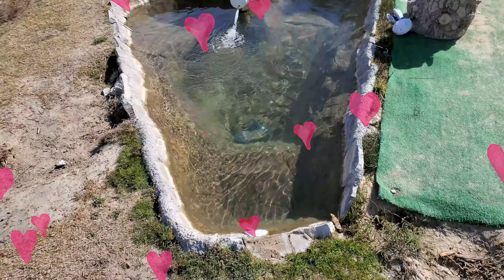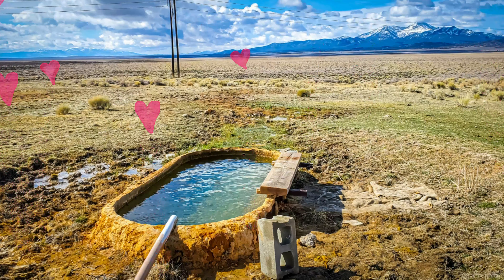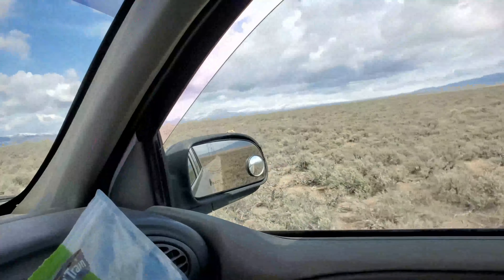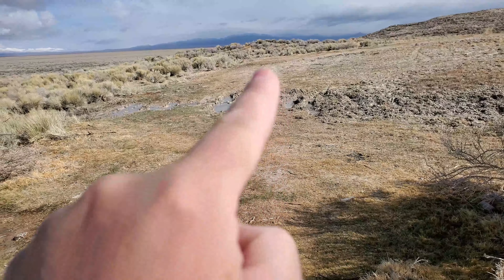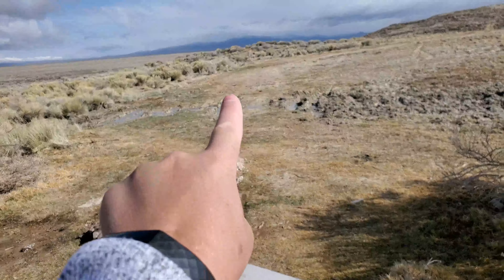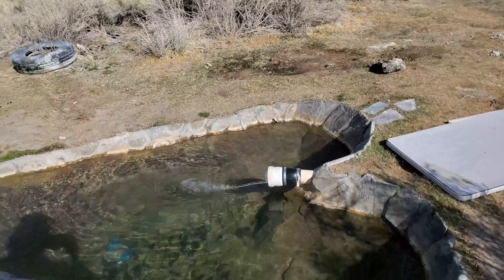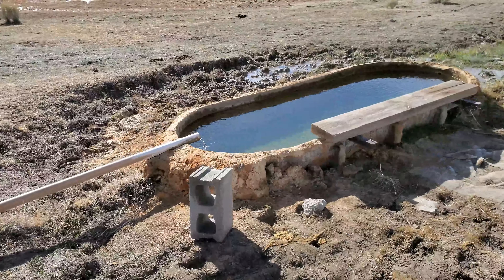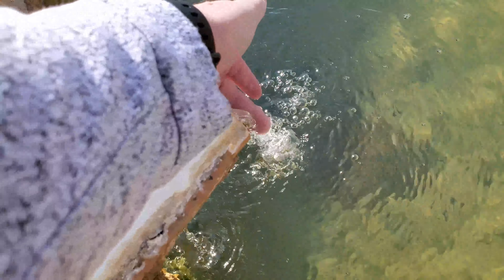This Natural Hot Spring Is Shaped Like A Heart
This is the hot spring that I have ever been to.  This is the heart shaped hot spring.  most romantic I found the heart shaped hot springs. I have been told about these for quite some time. On a recent road trip, I wanted to make a detour to visit this hot spring.  I almost passed it up but boy, I am I glad I didnt. After almost getting stuck, a soak in this hot spring is what I needed.

GoPro Hero 8
Samsung Note 10+
DJI Mavic Mini

The Site and our mobile application may contain links to affiliate websites, and we receive an affiliate commission for any purchases made by you on the affiliate website using such links.
*Recreation Outside Las Vegas is a participant in the Amazon Services LLC Associates Program, an affiliate advertising program designed to provide a means for sites to earn advertising fees by advertising and linking to Amazon.com